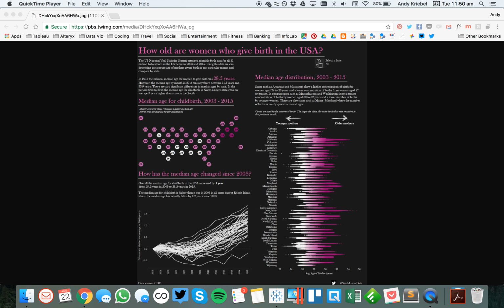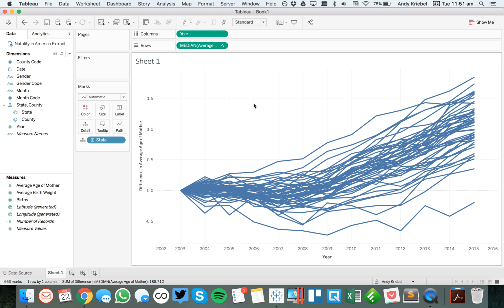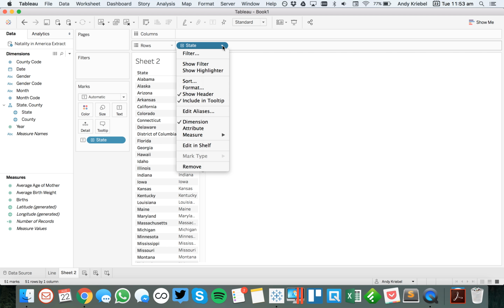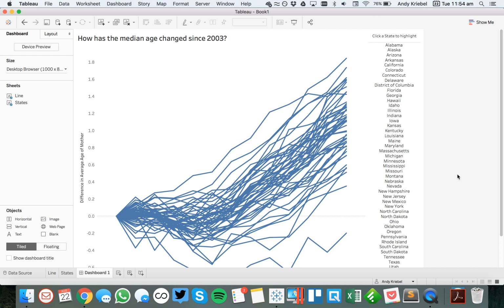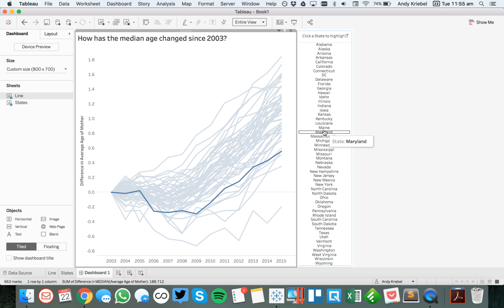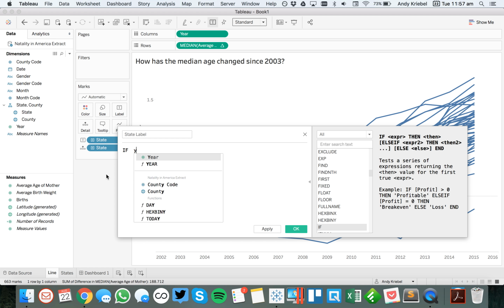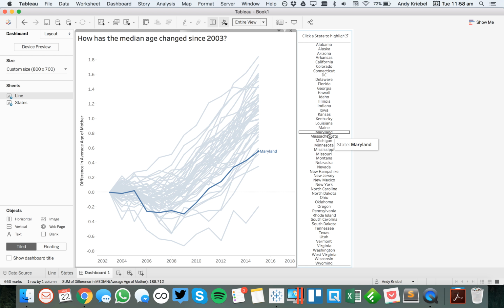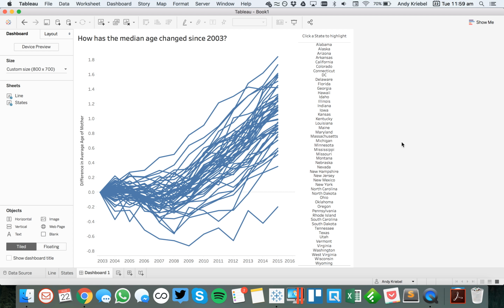How I Use Actions to Highlight on Hover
TableauTipTuesday: Using Actions to Highlight on Hover